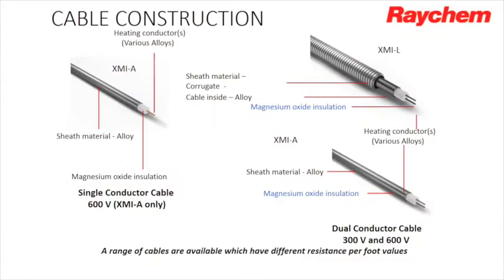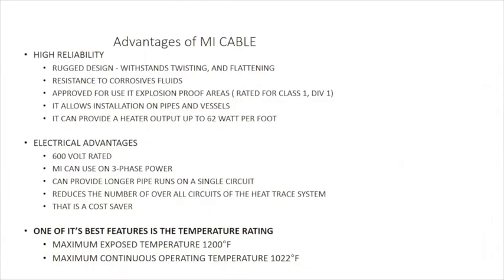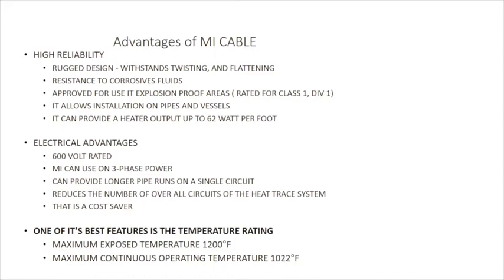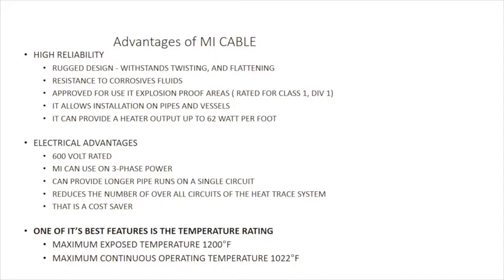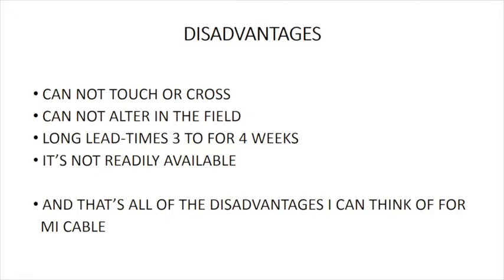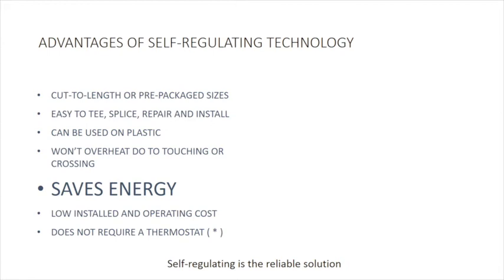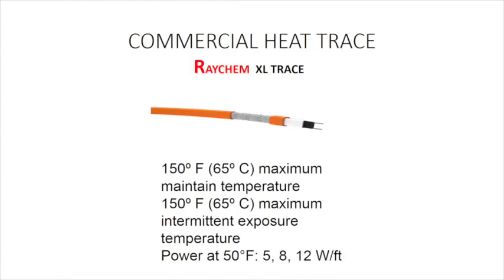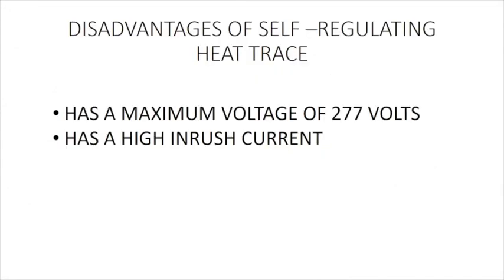Heat Trace Series Video #2 The Advantages and Disadvantages of Heat Trace!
Heat trace video #2 in a 6 part series. This video covers the advantages and disadvantages of constant wattage and self-regulating heat trace. Constant wattage heat trace gets a name, "MI CABLE".